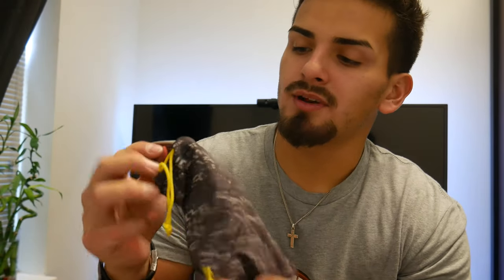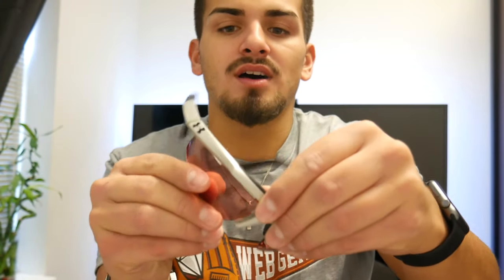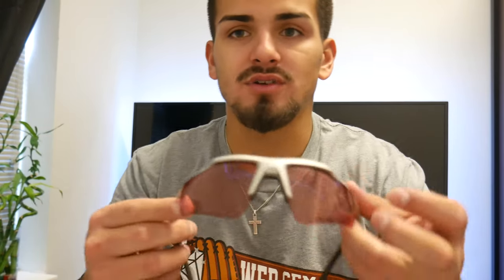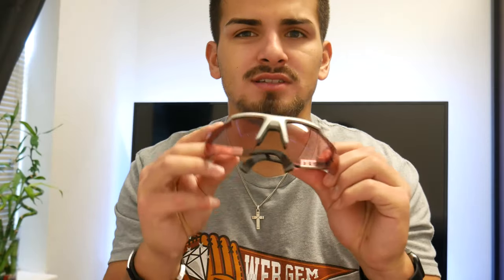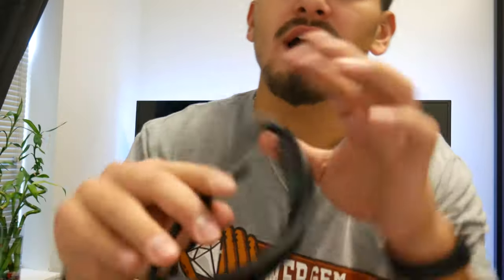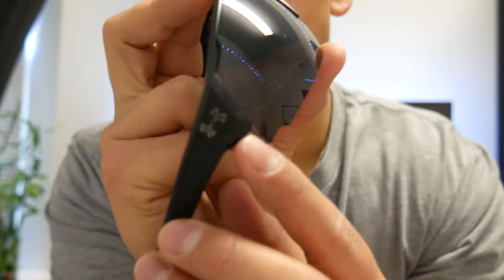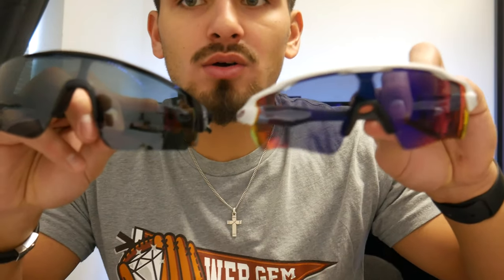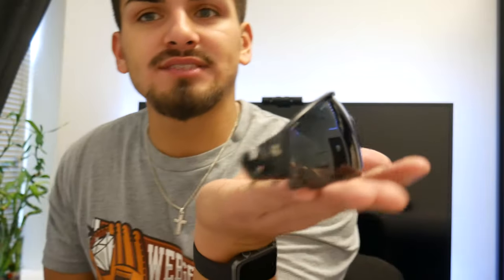Under Armour Changeup Sunglasses REVIEW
In this video I REVIEW the Under Armour Changeup Sunglasses! I also compare them to another model and some Oakley glasses!

Under Armour Changeup Sunglasses